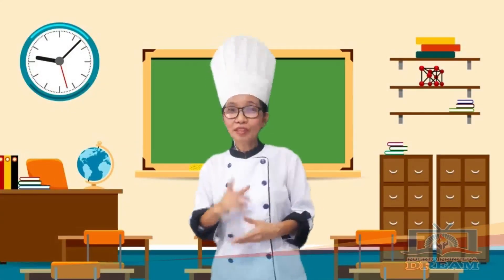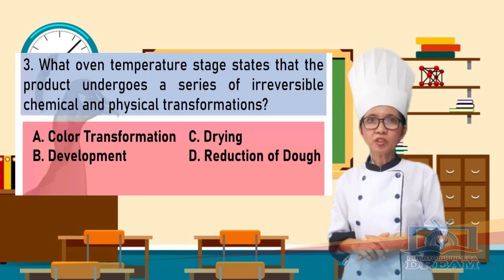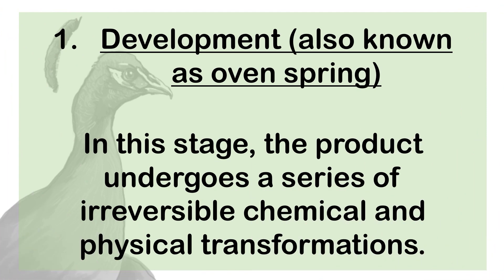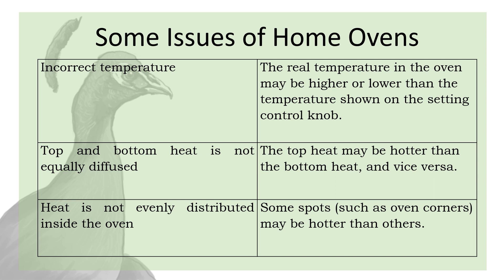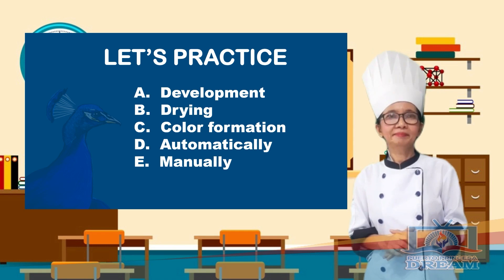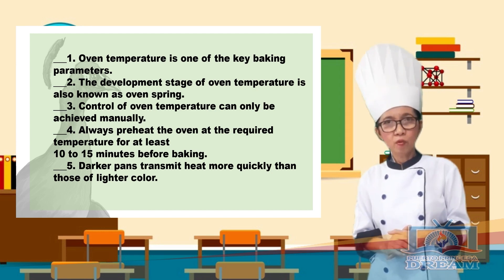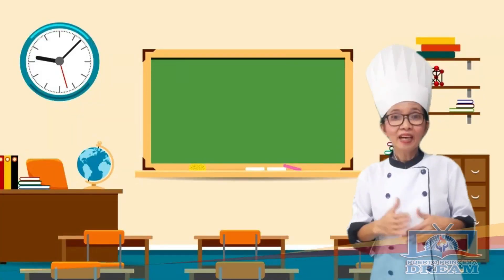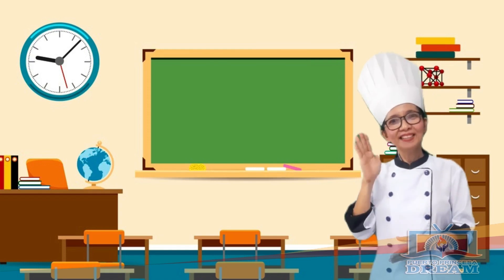TLE TVL BREAD AND PASTRY PRODUCTION QUARTER I WEEK 5 SELECTING REQUIRED OVEN TEMPERATURE